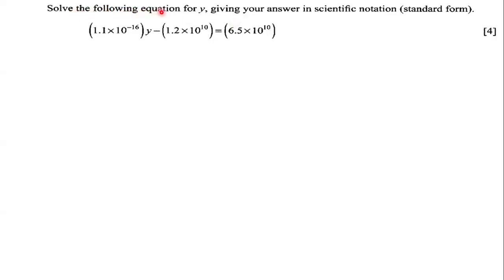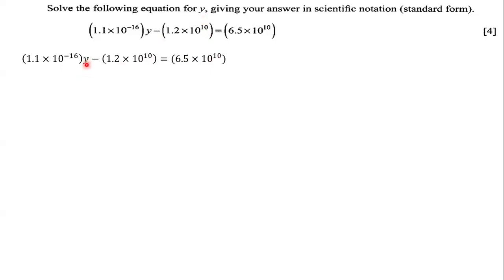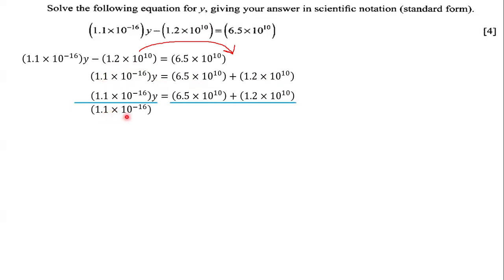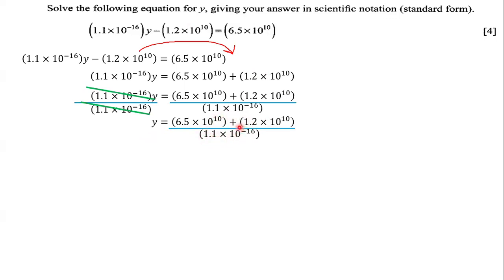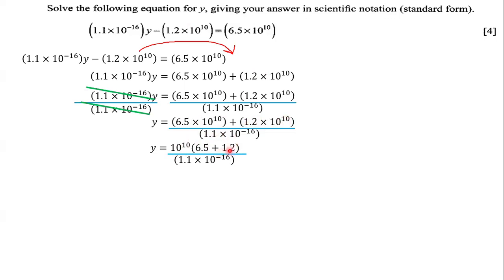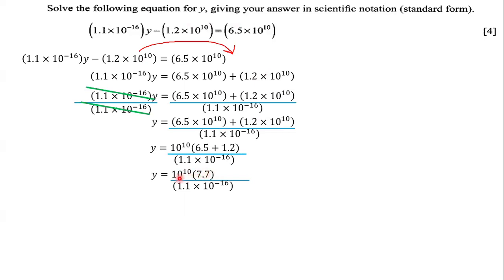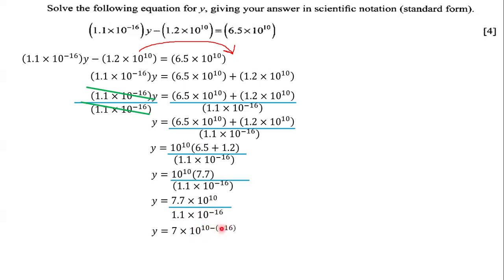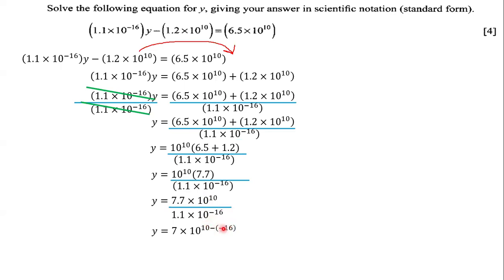Solving Equations (5)